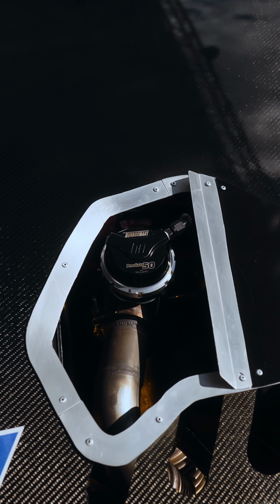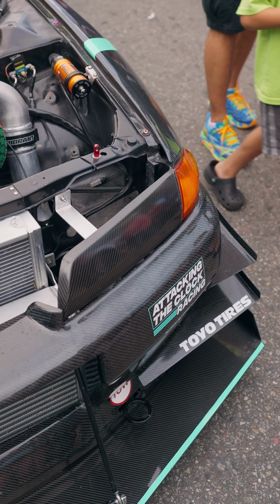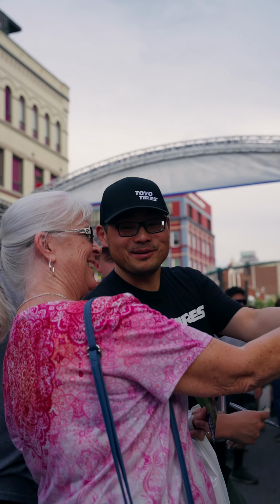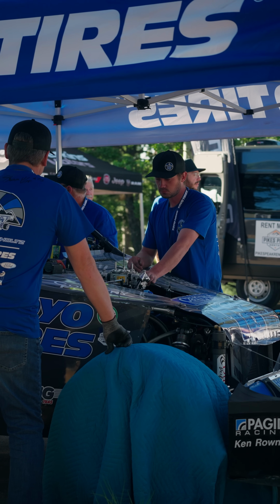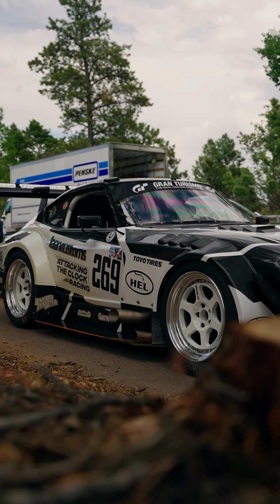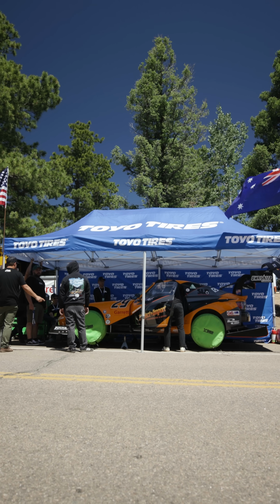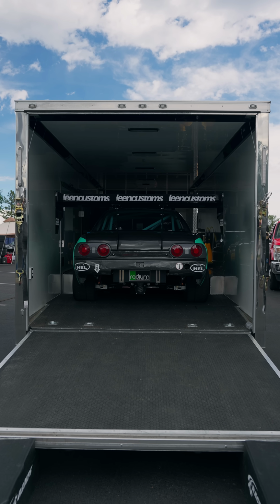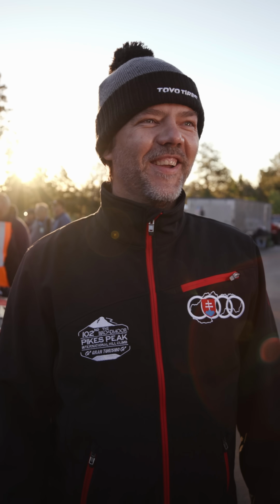PIKES PEAK ATTACK 2024! | TOYOTIRES | [4K]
Feel the speed, the excitement, and the stunning views as Team Toyo tackles the legendary 12.42-mile ascent to the summit at the 2024 Pikes Peak Hill Climb!